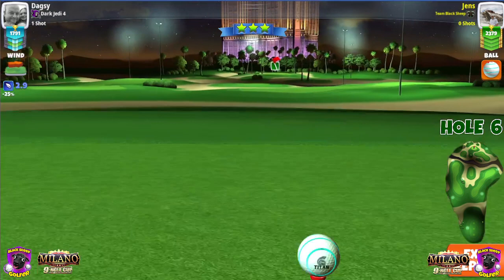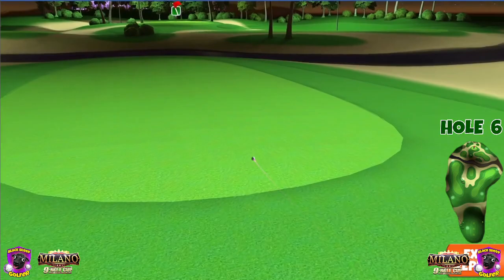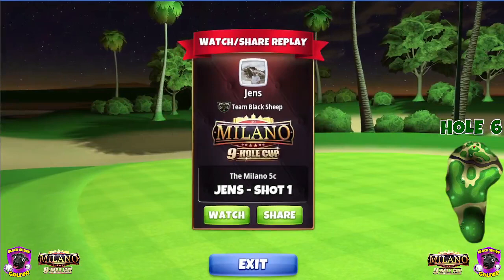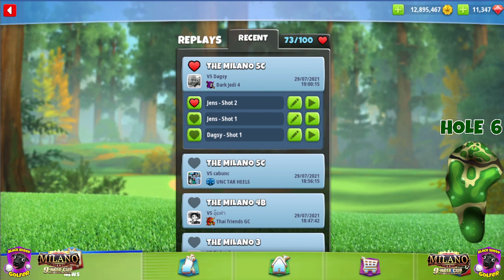Milano Mini - H 6 Albatross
To be honest, I didn't expect this one to drop, as I usually don't play this hole the way I did here. But was nice to see it drop for sure :-) .